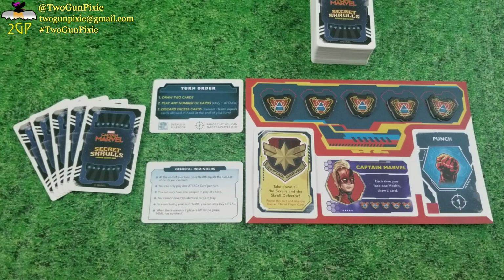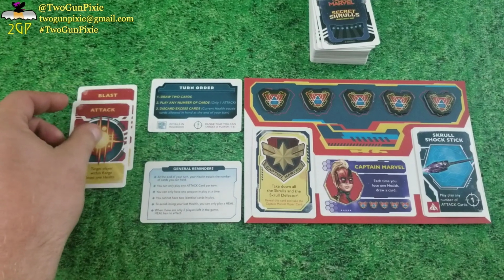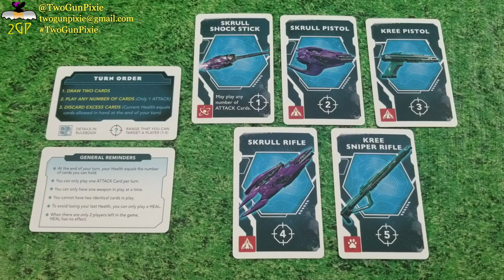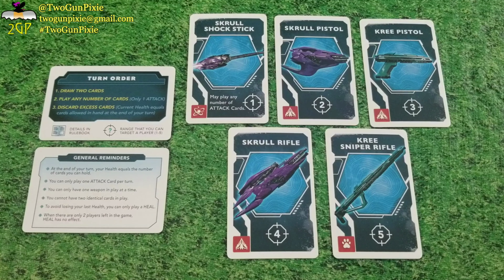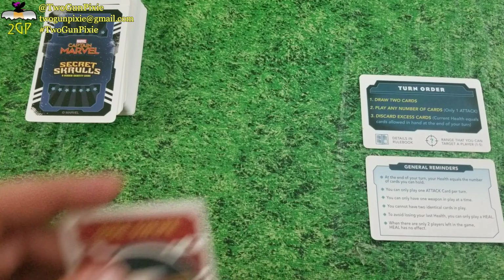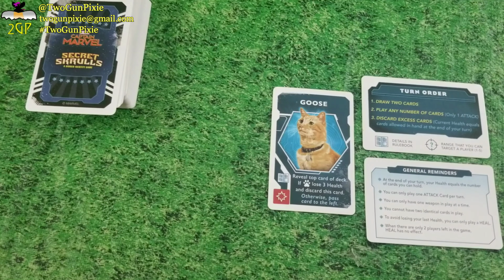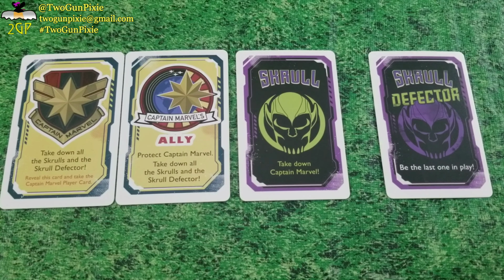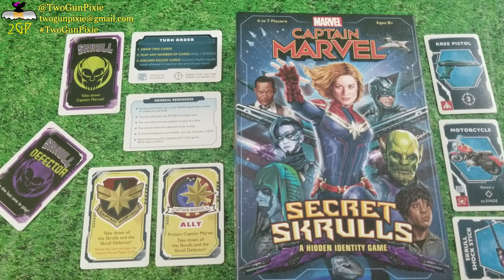BIG Johnny G!'s How to Play... Captain Marvel: Secret Skrulls by USAopoly & dV Giochi